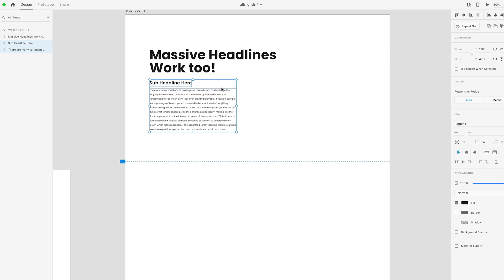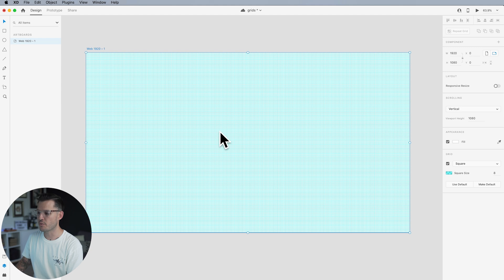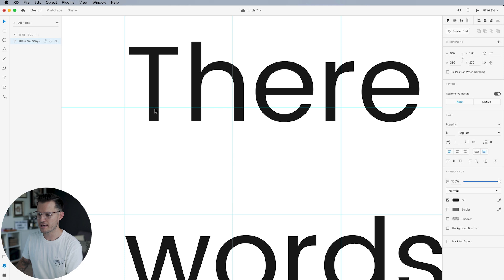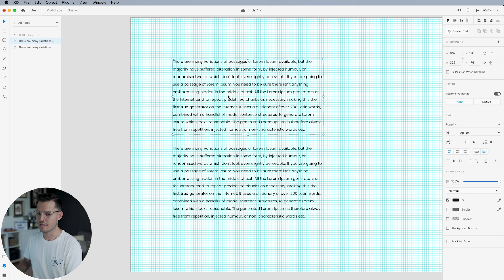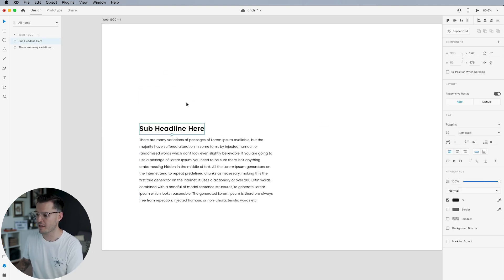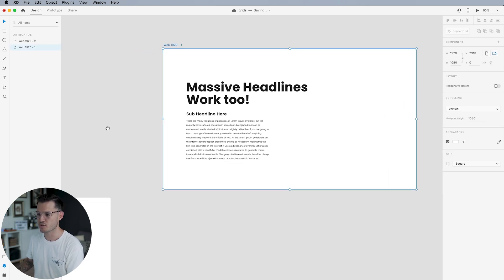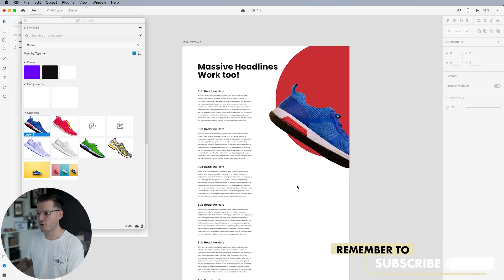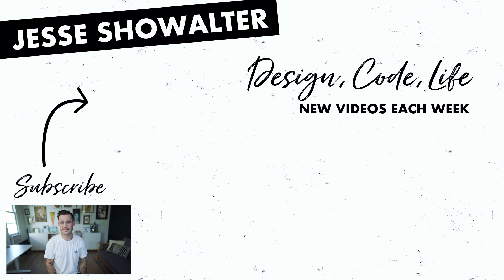Baseline Grids | The basics of Baseline Grids in UI & Web Design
A baseline grid is an underlying structure built from invisible units of measurement... more simply put, it lines your stuff up. It’s an excellent typographic tool, but also comes in handy when laying out other elements on the page. A baseline grid is a way to help you make decisions and build consistency into your UI and Web Designs.